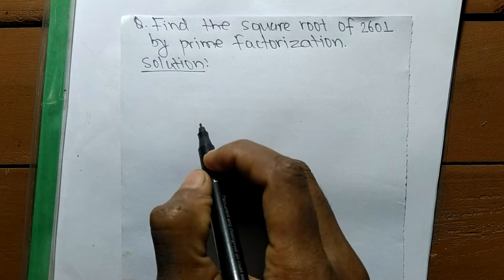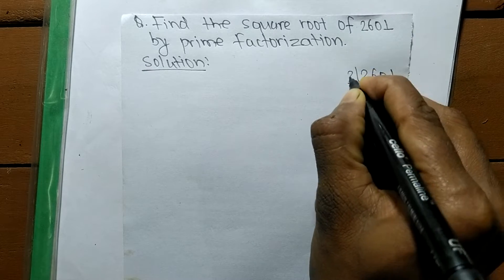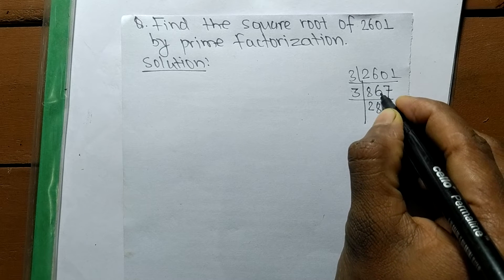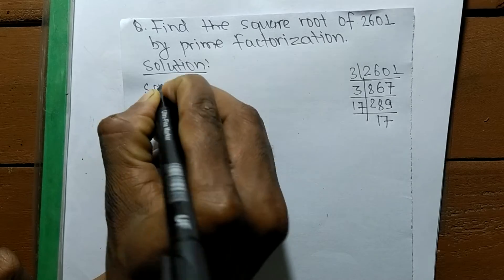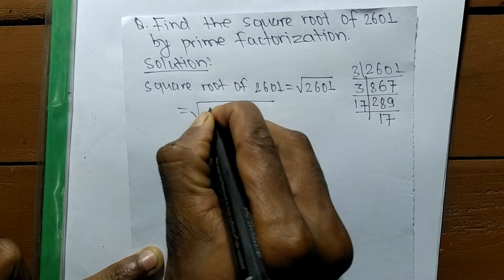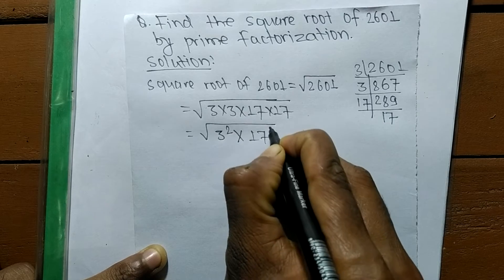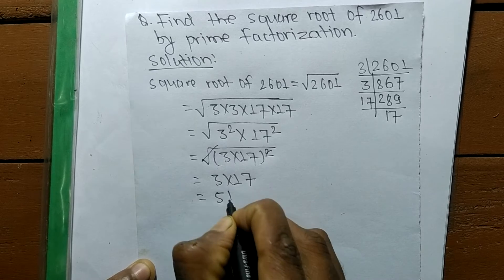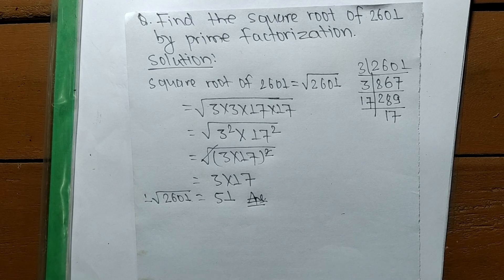Square Root of 2601